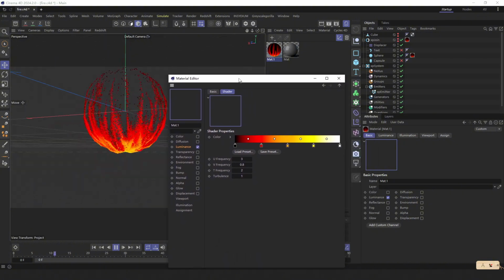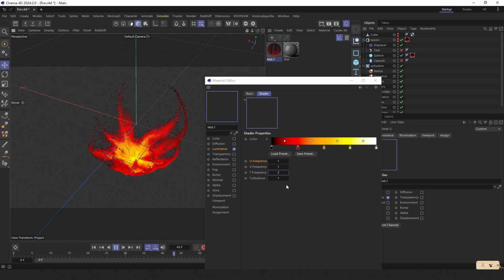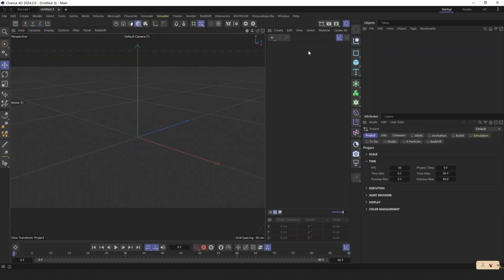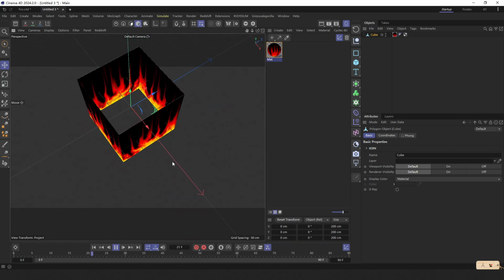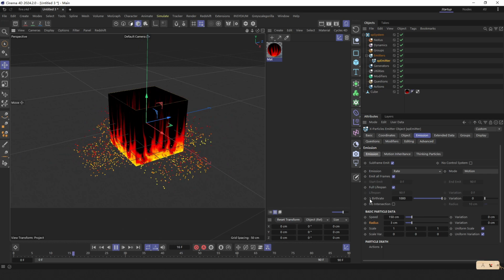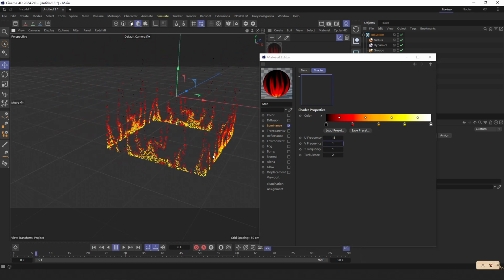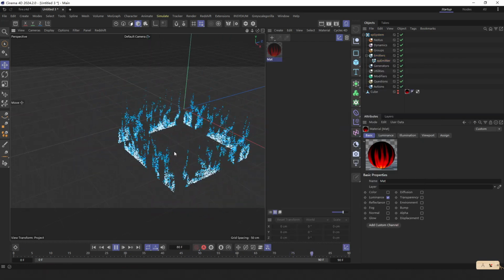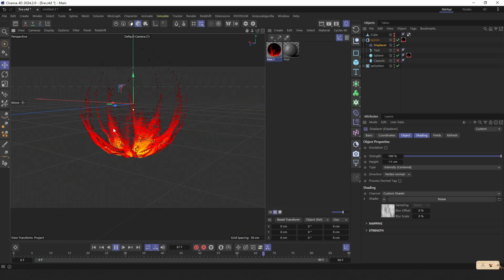How to make C4D particle flame wave#cinema4d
How to make C4D particle flame wave.